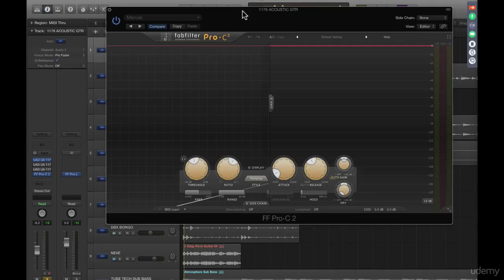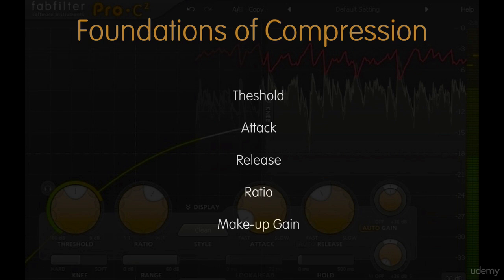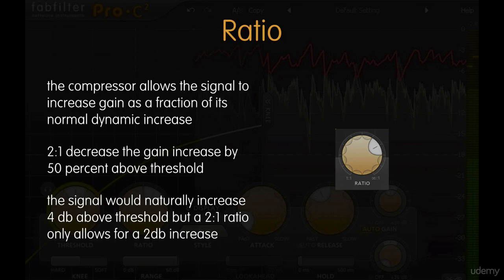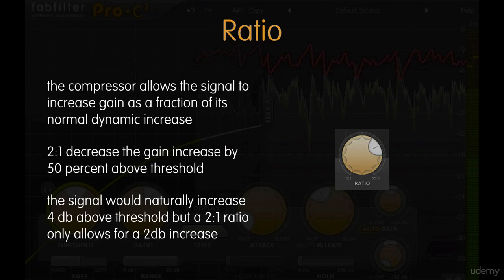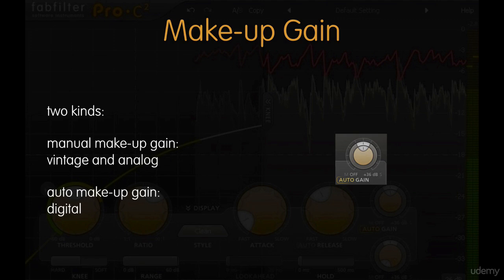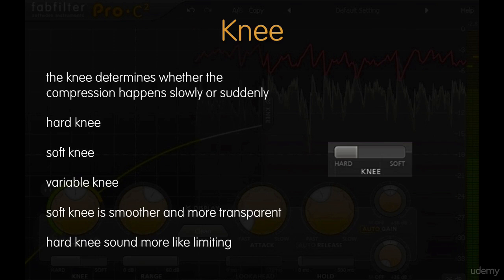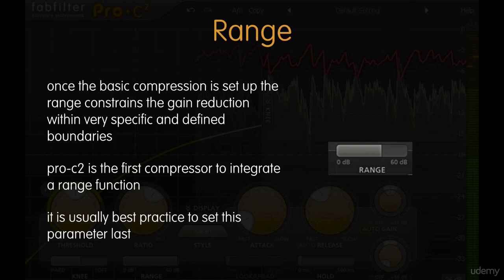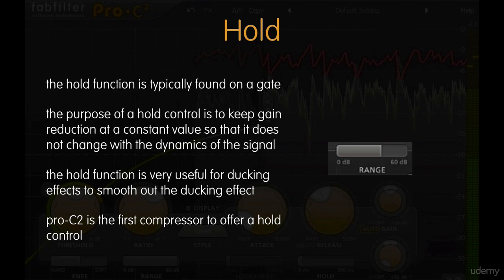2 Compression Foundations